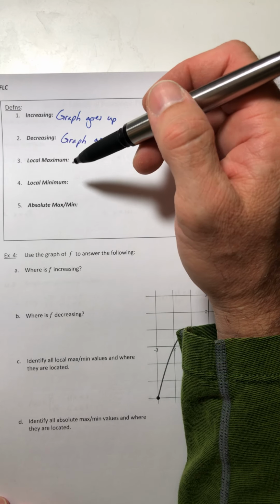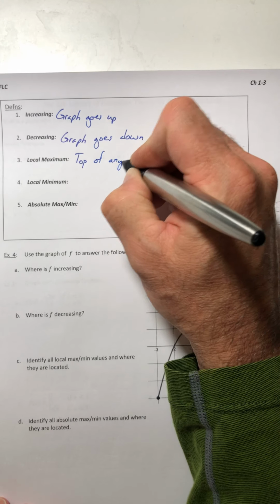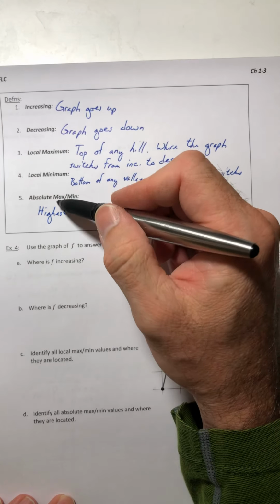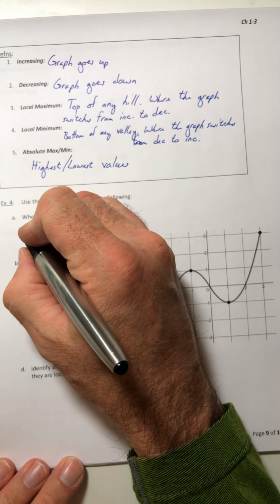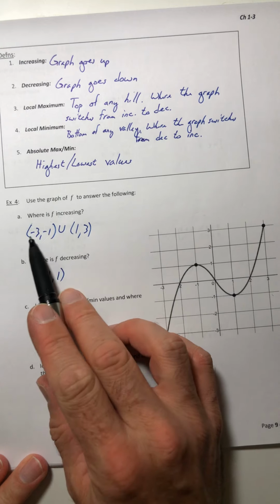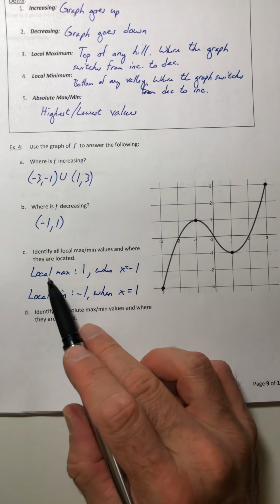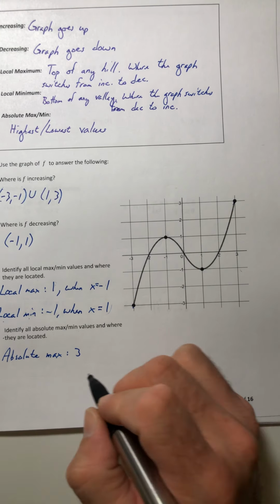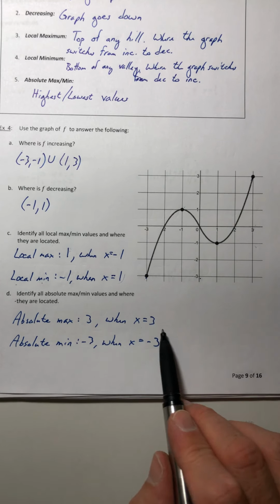Math 370 Section 2.3 B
Increasing, decreasing, local max/min, absolute max/min